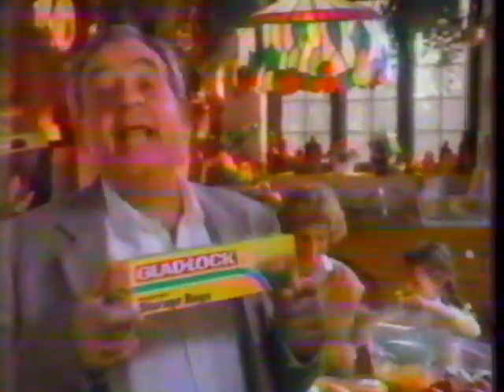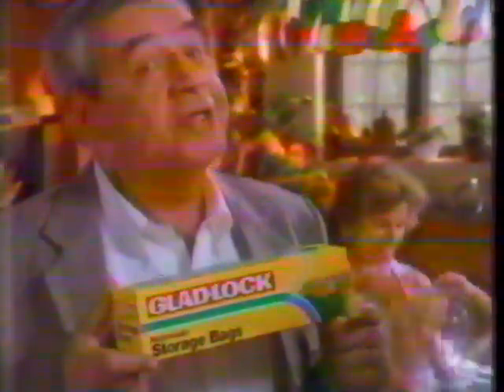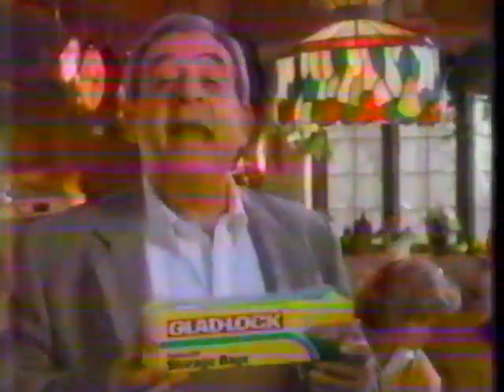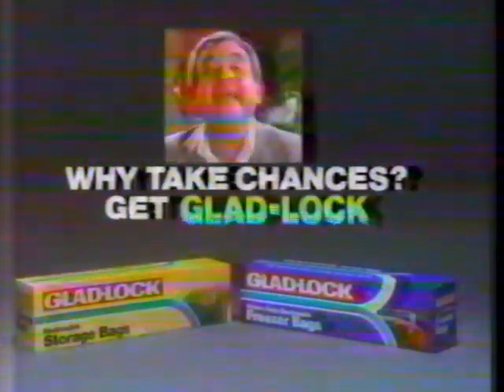Gladlock Bags (1985) Television Commercial - Yellow And Blue Makes Green